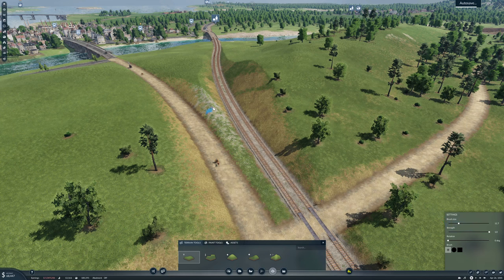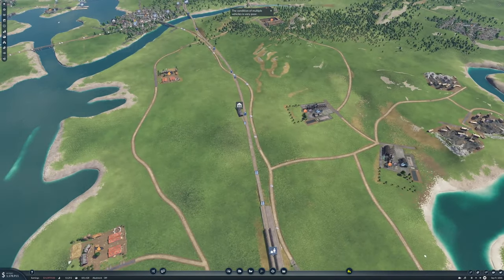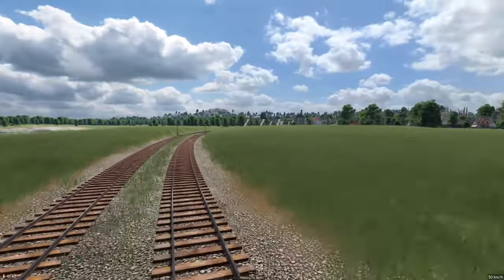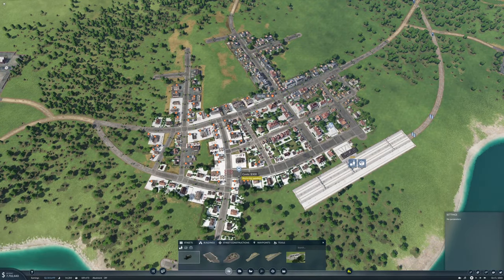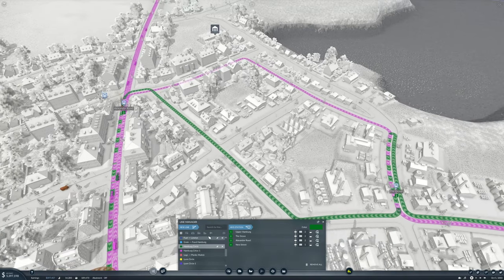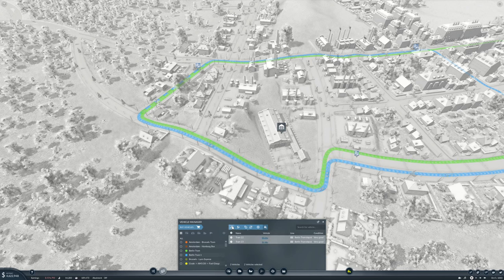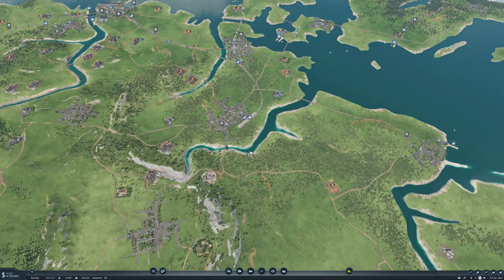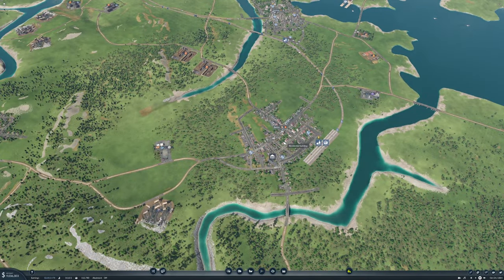Lets Play Transport Fever 2 Ep10 | Lets go European | Ich bin ein Berliner